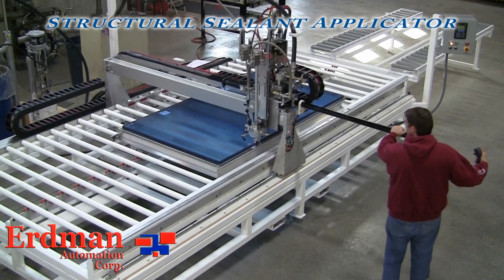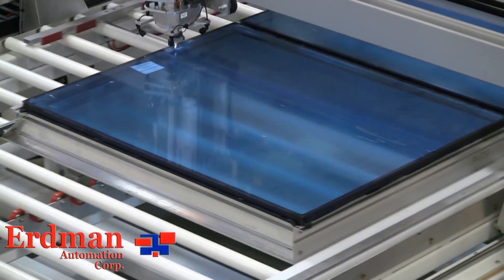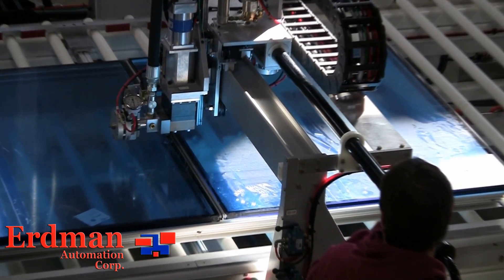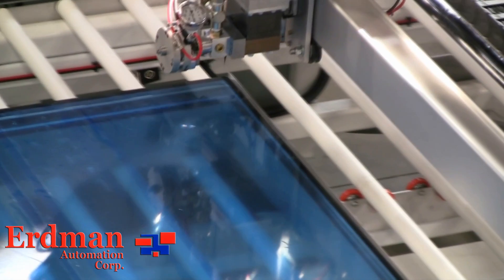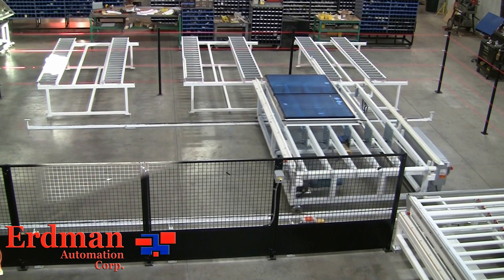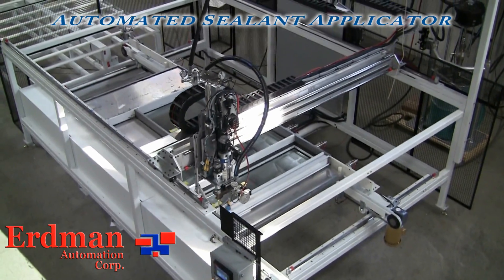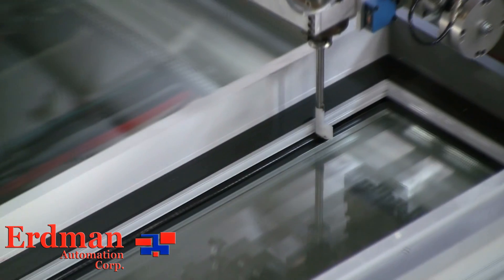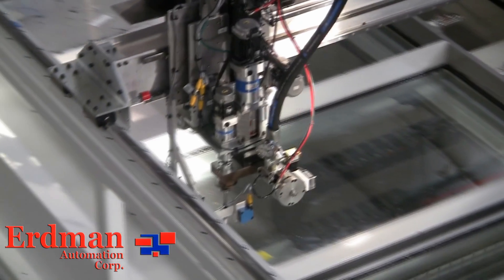Erdman Commercial Line with Structural Sealant Applicator,Cap Bead Applicator & AGV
Machines for Curtain Wall & Interior Glass Partition Production
-Structural Sealant Applicator
-Cap Bead Applicator
-Automated Guided Vehicle